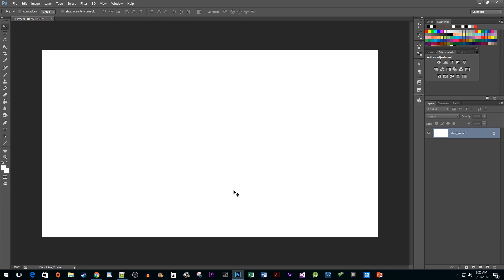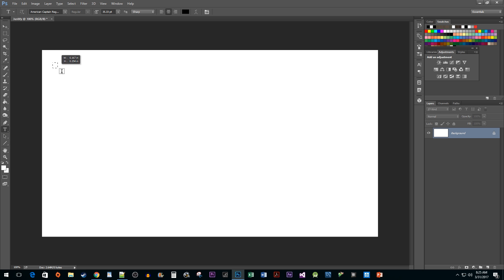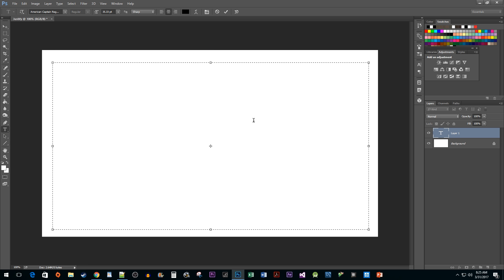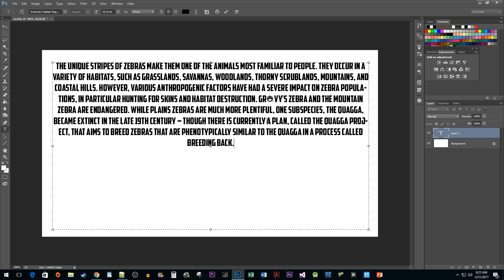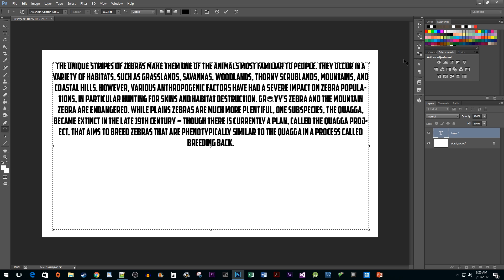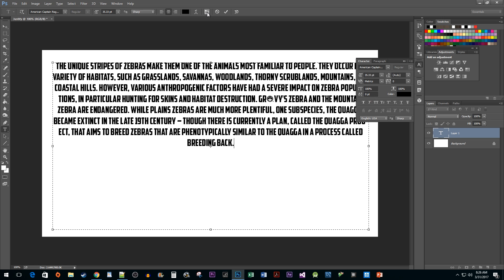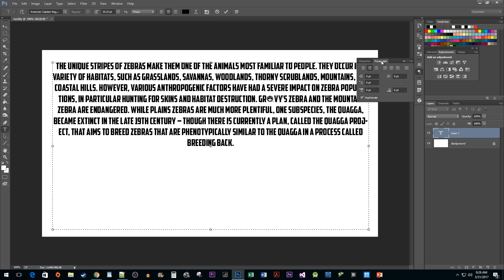Photoshop CC : How to Justify Text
Justifying text in Photoshop CC